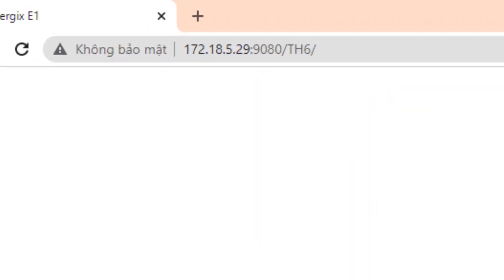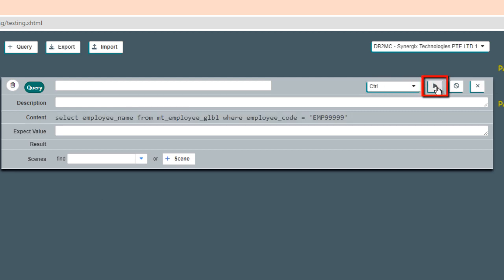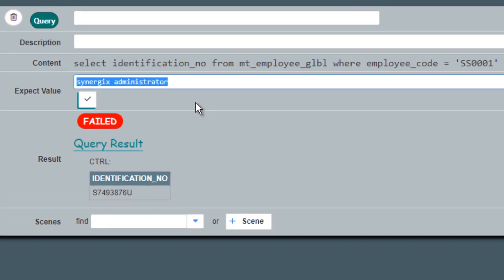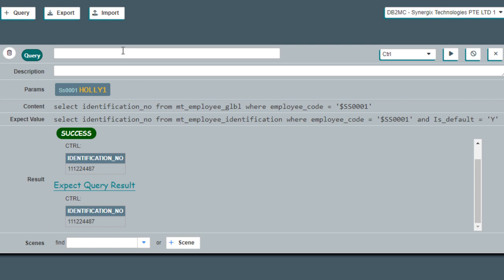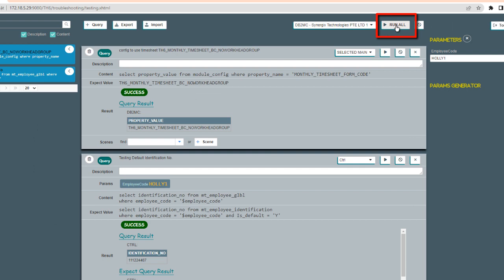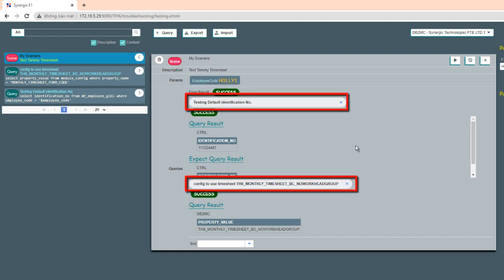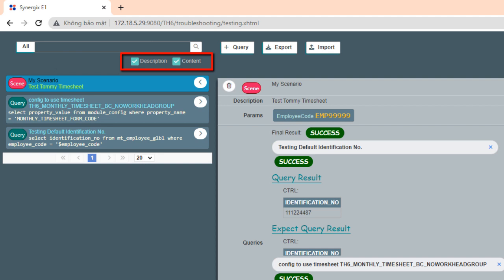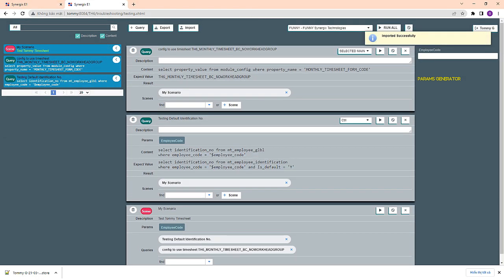Testing Screen - synergix